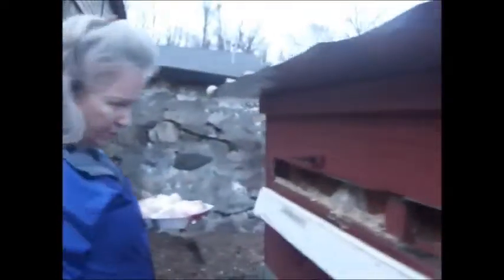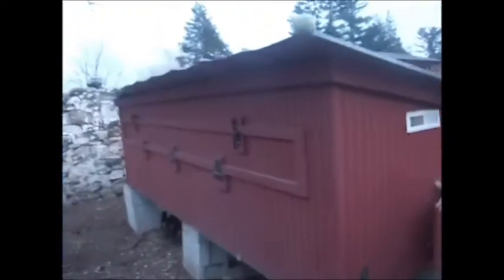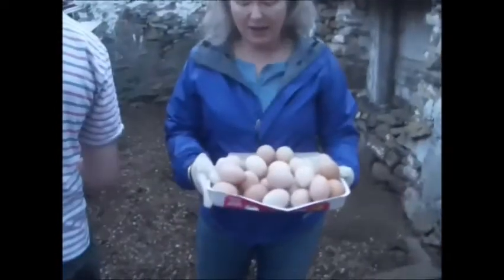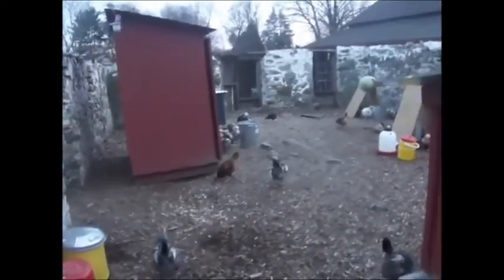John Jay Homestead - InterGenerate's Happy Hens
Created for first-graders who will incubate eggs to hatch chicks in spring. The John Jay Homestead currently hosts InterGenerate's Heritage Egg Hen Coop.  This is a cooperative program of 21 families, who care for hens and share the fresh eggs.